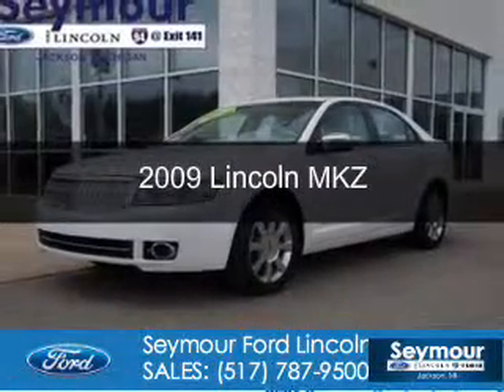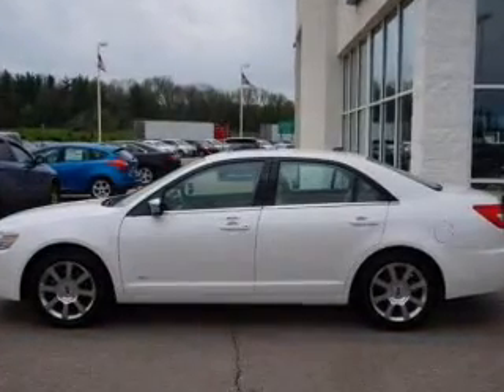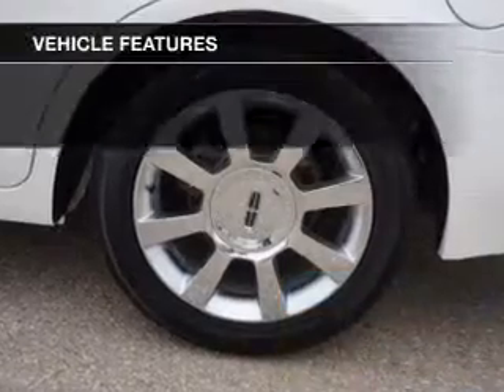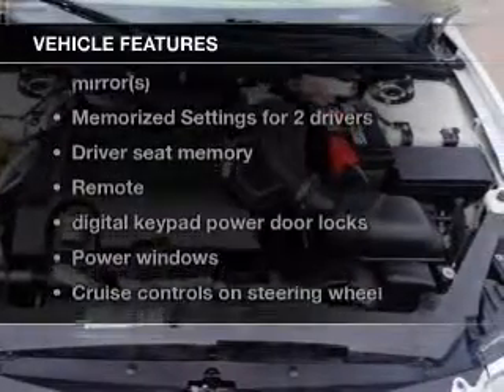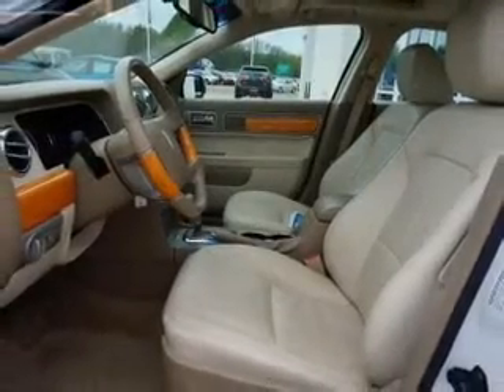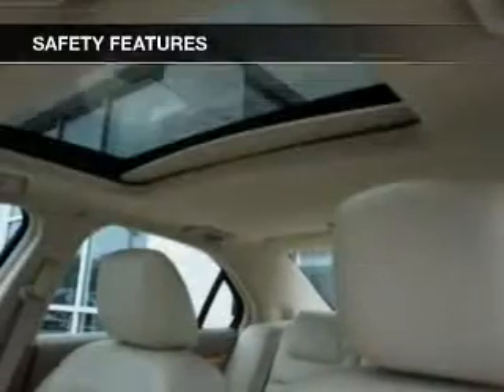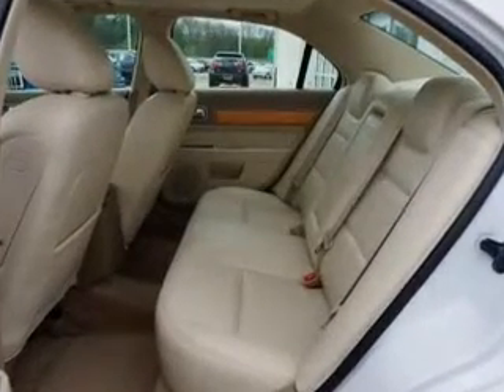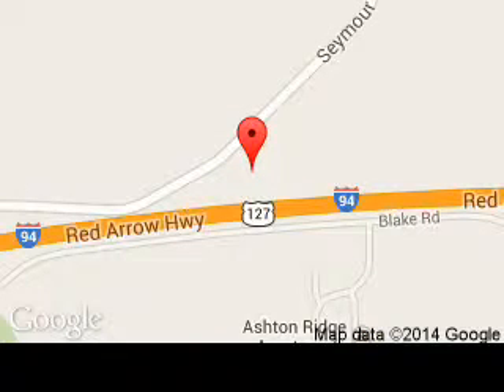2009 Lincoln MKZ - Jackson Jackson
Phone:
Year: 2009
Make: Lincoln
Model: MKZ
Trim:
Engine: 3.5 liter 6 cylinder 24 valve
Transmission: 6-Speed Automatic
Color: White Platinum Tri-Coat
Mileage: 71733
Address:
2601 Seymour Road